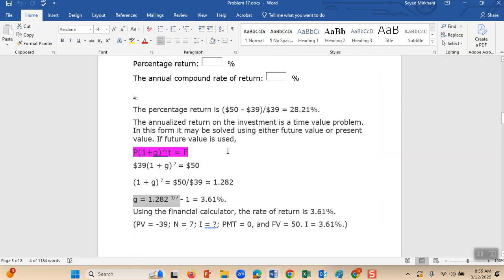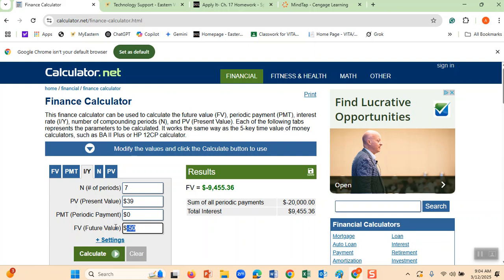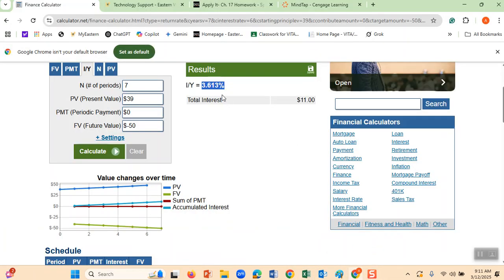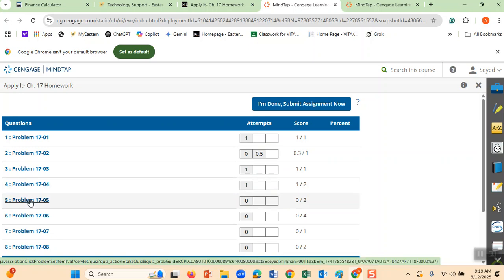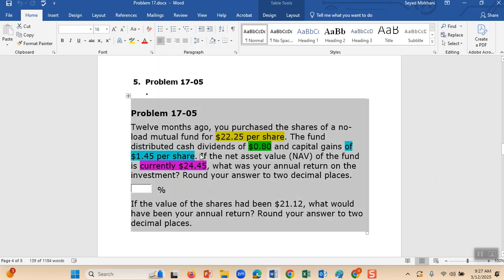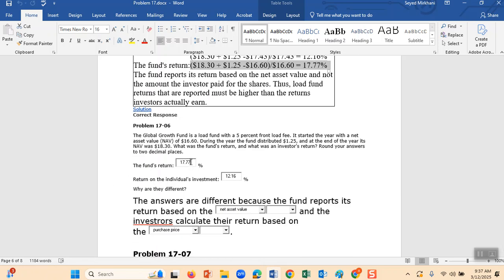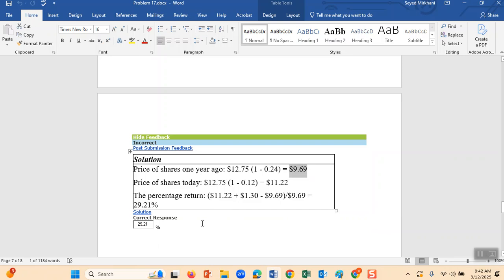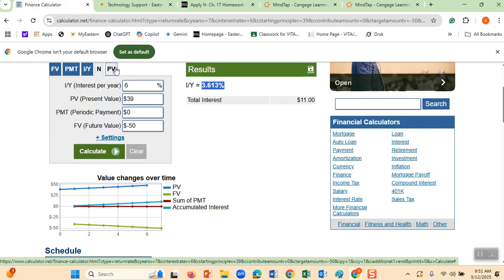3/12/2025 9:51:59 AM